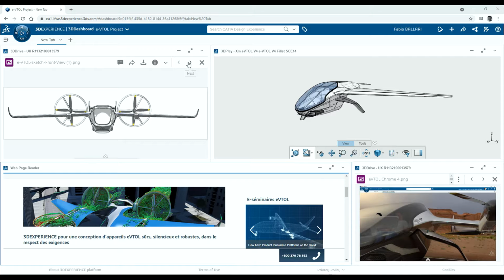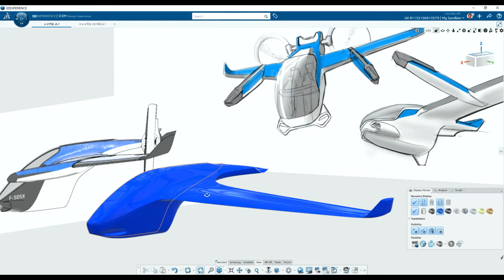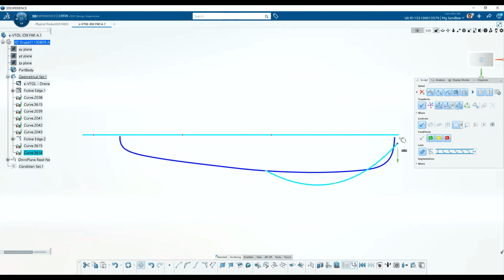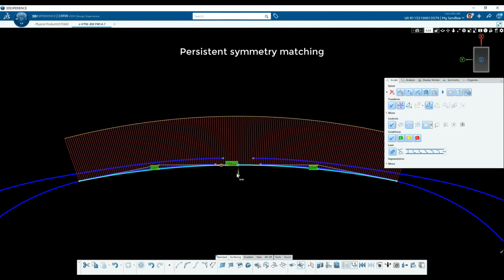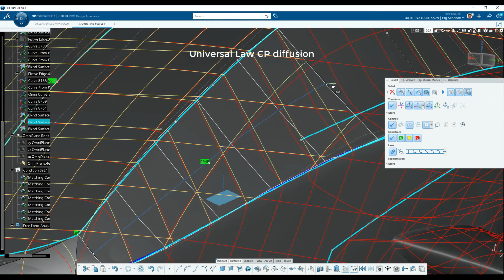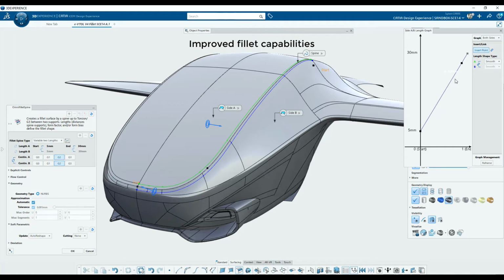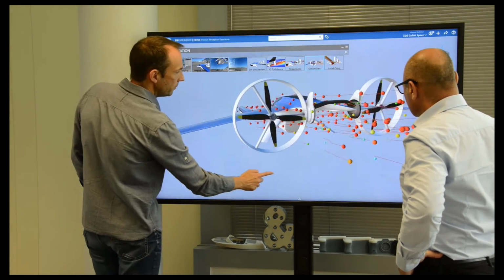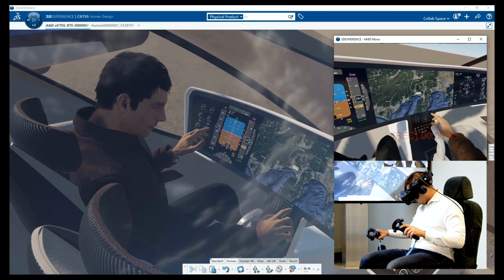ICEM Design Experience [IDX] E-VTOL Demo 3DExperience platfpr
Enjoy this introduction of New application ICEM Design Experience which provide a unique vision and approach of CAS Modeling and Class A Surfacing.
if you want to know more and interact with us join CATIA Design community: